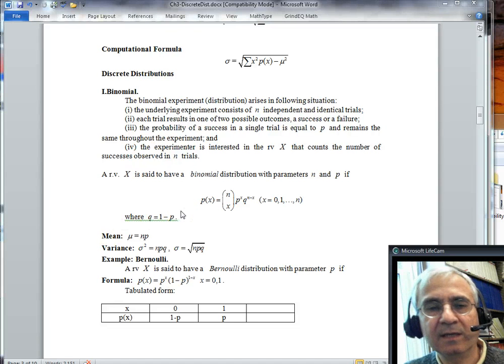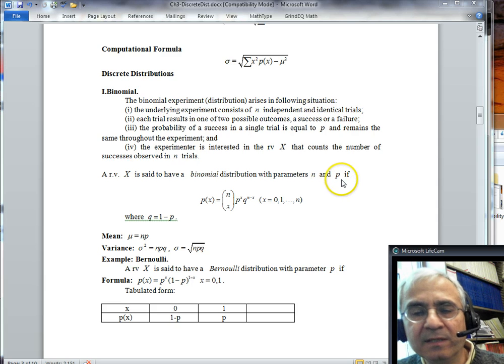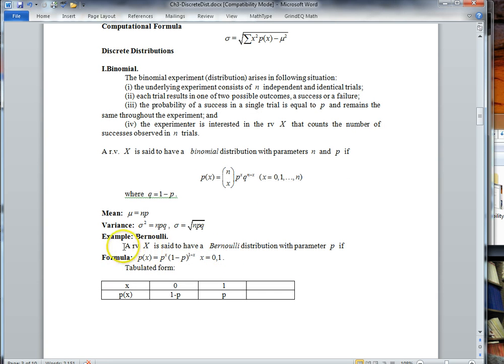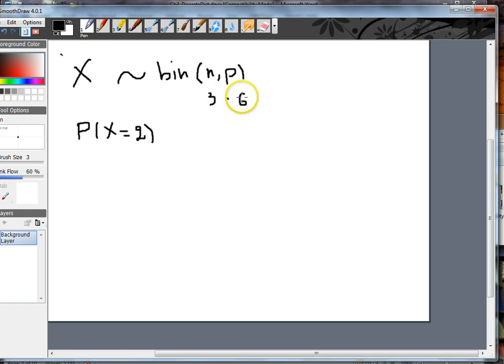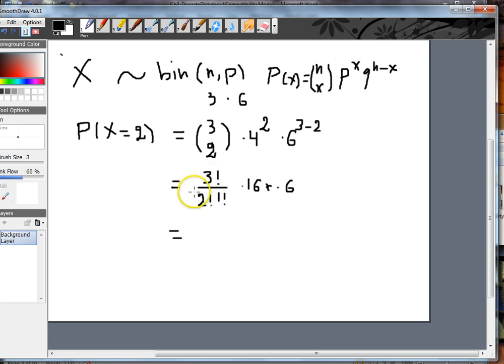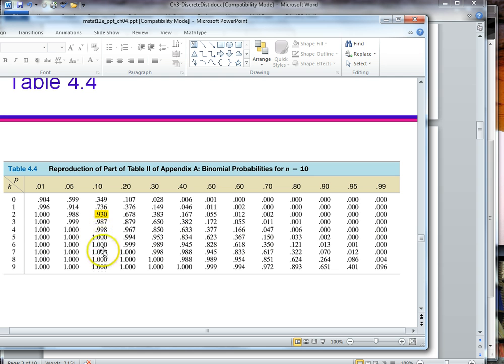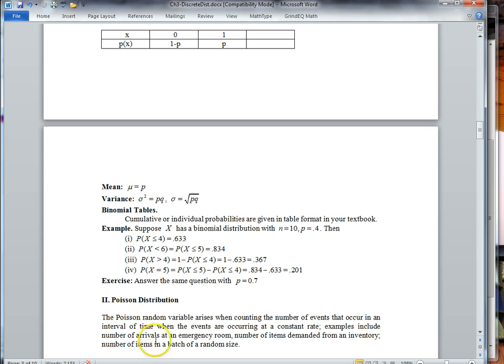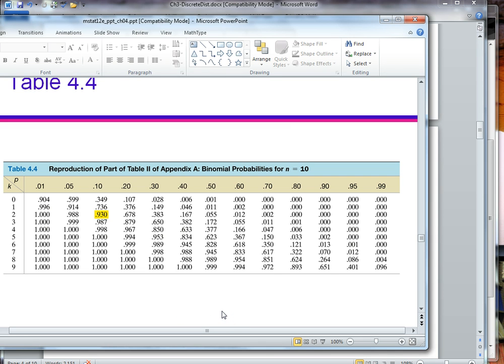Discrete binomial video3 2